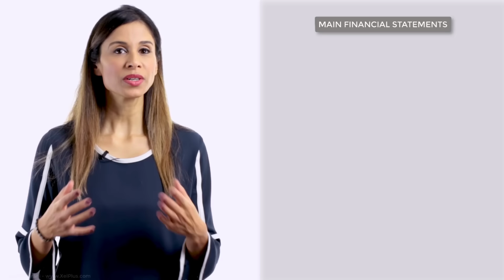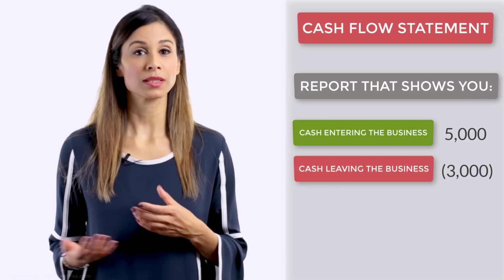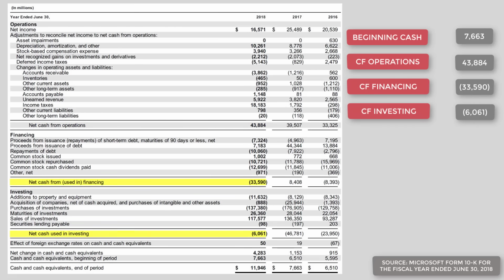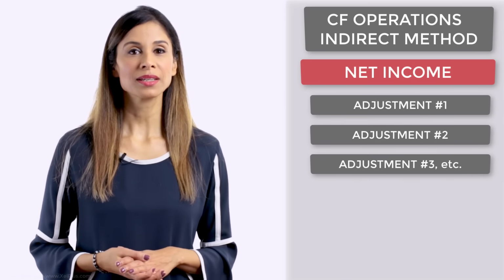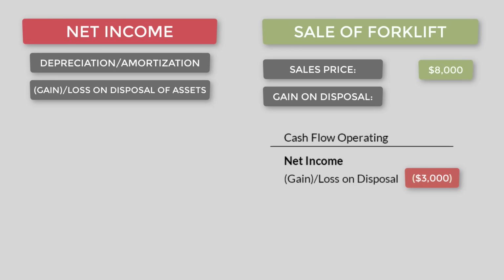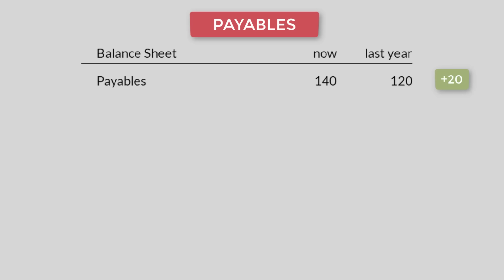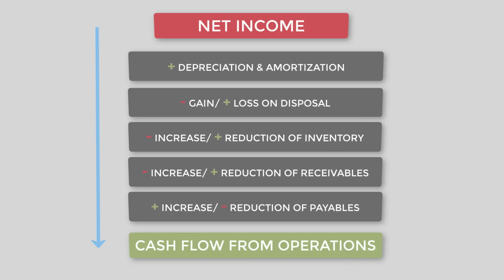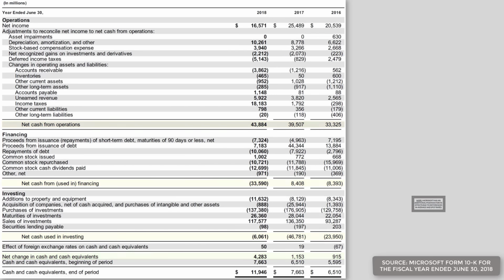Cash Flow Statement Basics Explained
🔥 Learn Financial Analysis in 30 Minutes! Start our FREE course now and learn the basics fast. No strings attached!

Dive into the world of finance with our comprehensive guide on understanding the cash flow statement. Often overlooked yet vital, the cash flow statement reveals the effectiveness of a business in managing its cash. It's crucial for assessing a company's financial health.

The Cash Flow Statement is one of the 3 main Financial Statements. It will show you how effective a business is in managing its cash.

✨ Key Highlights:
▪️ Cash Flow Statement Basics: Learn why the cash flow statement is an essential financial statement, alongside the income statement and balance sheet.
▪️ Three Main Sections: Explore the three parts of the cash flow statement: Operations, Investing, and Financing activities, and understand how each affects a company's cash flow.
▪️ Operations Cash Flow: Discover the two methods to calculate this - the direct and indirect methods - and why adjustments like depreciation, amortization, and working capital changes are crucial.
▪️ Investing and Financing Activities: Understand how cash flow from investing and financing activities is reported, including purchases of assets, issuing shares, and paying dividends.
▪️ Reconciliation to Balance Sheet: See how the cash flow statement ties back to the balance sheet, ensuring that the cash flow reported matches the net change in cash.

Most companies apply Accrual Accounting and it's important to understand that under this method revenue does not always equal cash in, and incurred expenses do not equal cash out. Therefore, don't make the mistake to just look at the income statement and the balance sheet. Focus on the Cash Flow Statement as well because it will show you where the company makes and spends its money.

00:00 How to Read a Cash Flow Statement
02:00 Cash Flow Statement - Overview
03:57 Cash Flow from Operating Activities
10:33 Cash Flow from Investing Activities
11:17 Cash Flow from Financing Activities